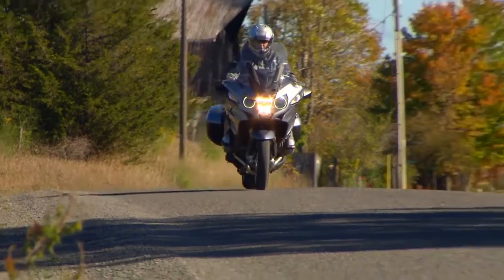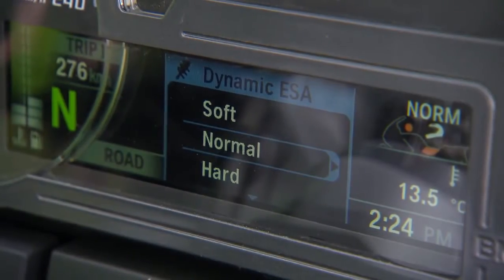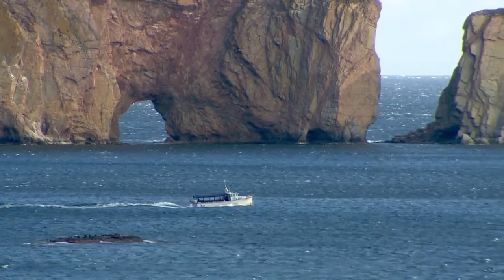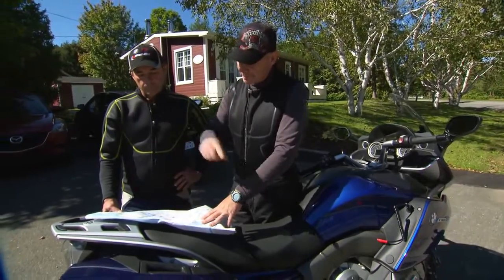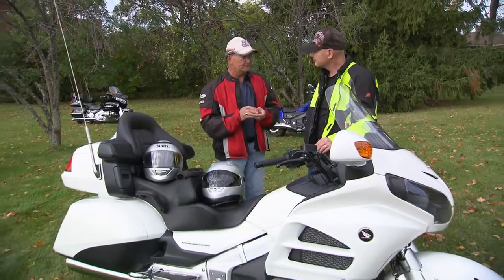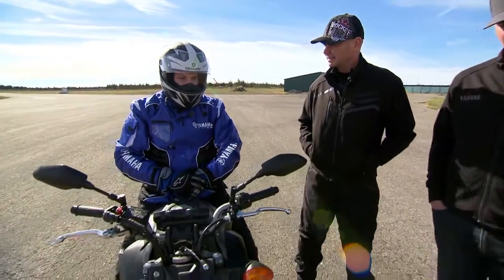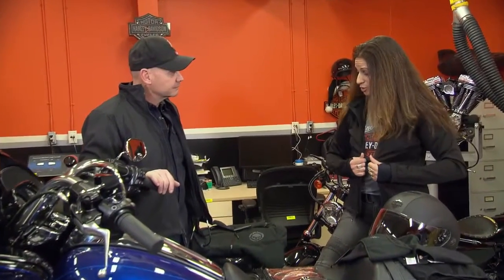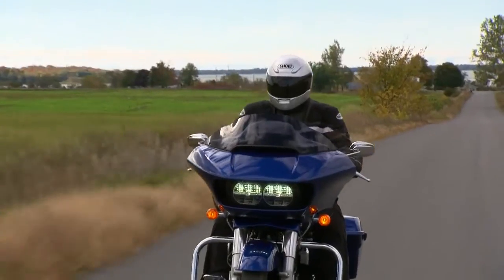Motorcycle Experience Season 26 Episode 4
On this edition of Motorcycle Exerience, an OPP constable learns to take it slow while on this season’s Ultimate Ride we scarf some home cookin’ on the southern tip of the Gaspé Penninsula.  Then, during our ‘Winging It’ segment, touring expert Ken Edick turns the safety equation on its ear and Shifting Gears contributing editor Jenn Martin will offer up some advice on cool weather riding apparel.